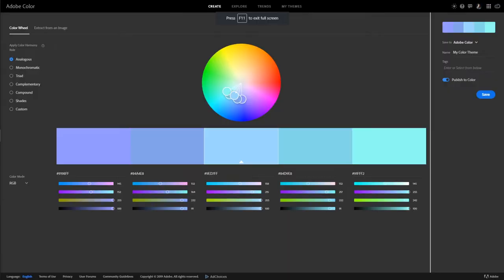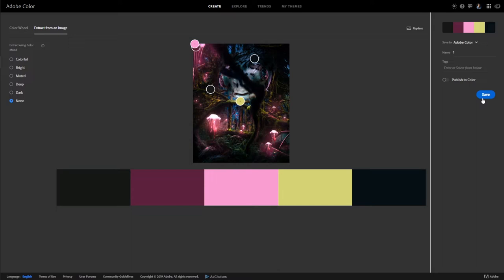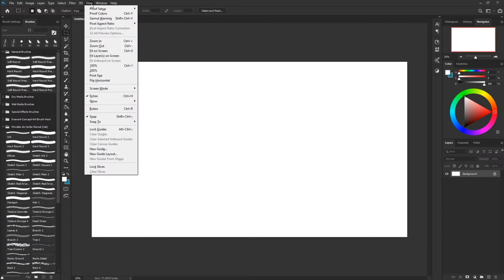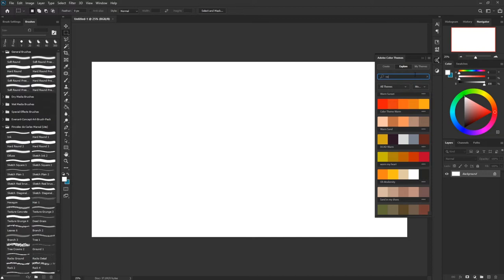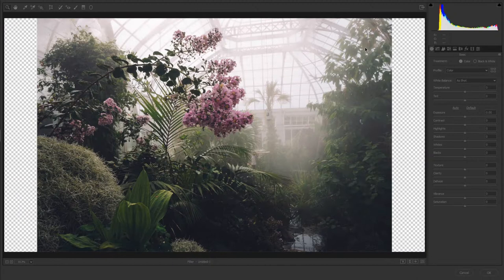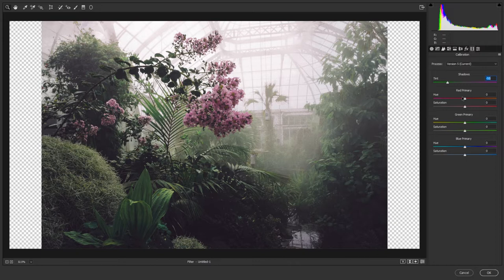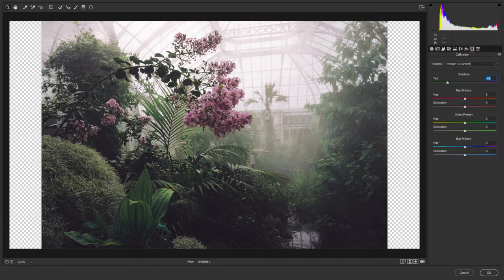5 Tips To Create the Perfect Color Grade w/ Photoshop 2020 (but nasty!!)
You asked for my Tips and Tricks on how to color grande on Adobe Photoshop!!! On a future video I will do a demonstration of theses tips in action for you guys!

Camera & Lenses:

- Canon 80D

- Canon EF 50mm 1.8f

- Tamron SP AF 17-50mm F/2.8

Desktop + Peripherals:

- HP 22es LED Backlit Monitor

- HP OMEN 870-213w Desktop PC
  (Couldn't actually find it on Amazon so here is a similar one)

Microphone:

Blue Yeti USB Microphone

Studio Lights & BG:

CRAPHY 2000W Photography Studio Set

(every link from this list is an Associate's link so if you use them to make a purchase you will be helping me out)